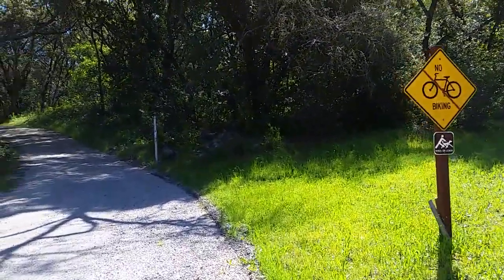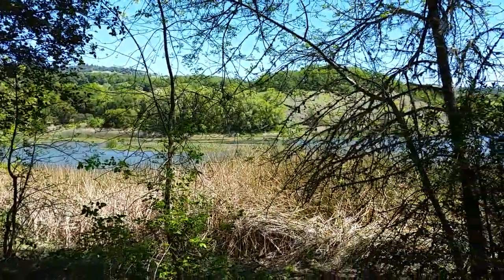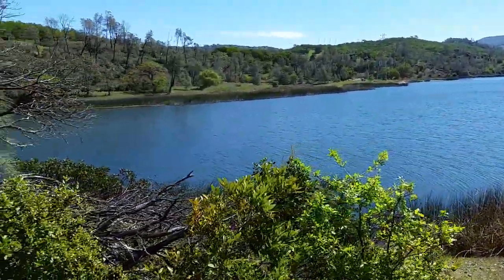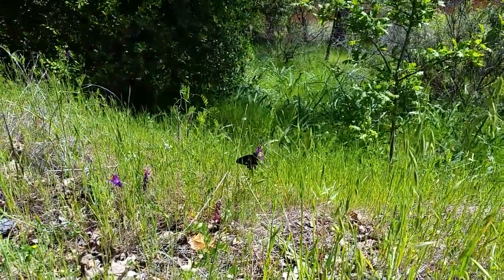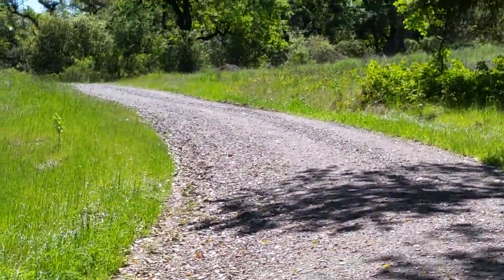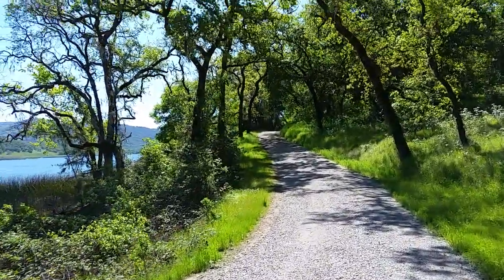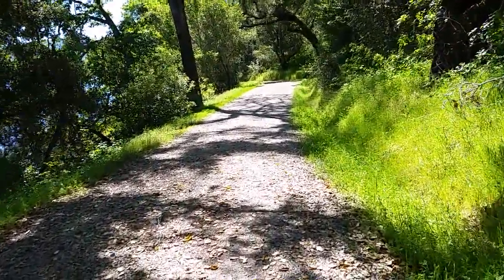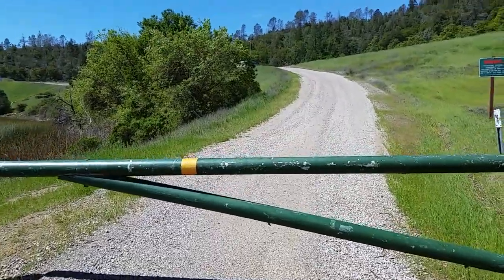Hiking at Lake Hennessey, Napa, CA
I hike along the shady side of Lake Hennessey. the drinking water reservoir for Napa, Ca.